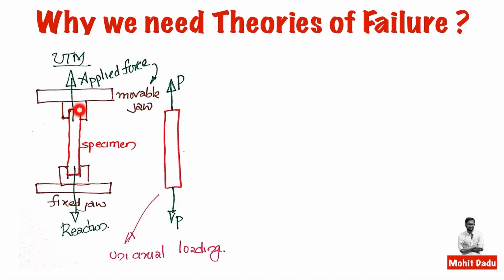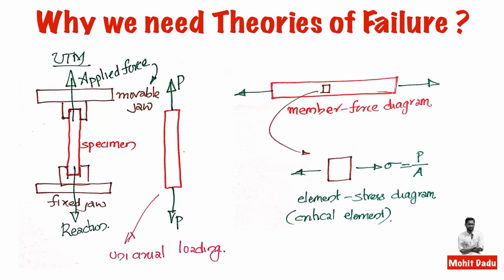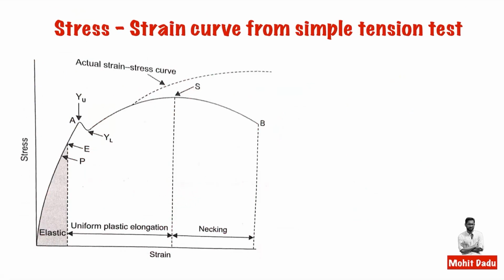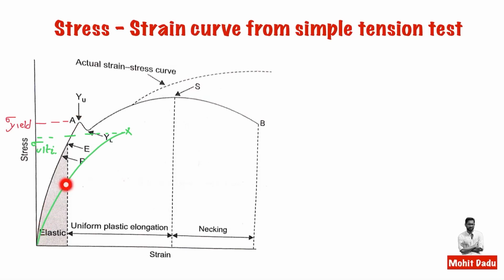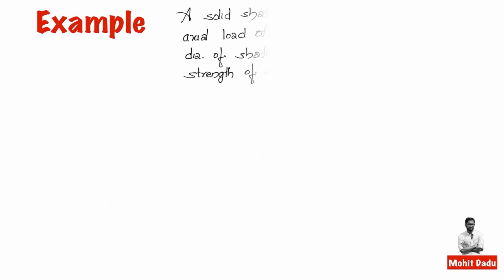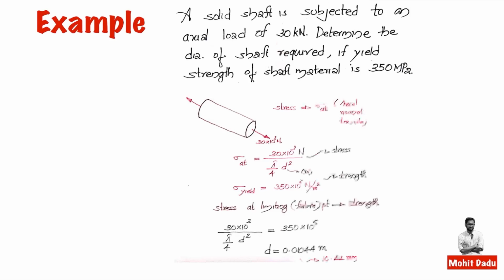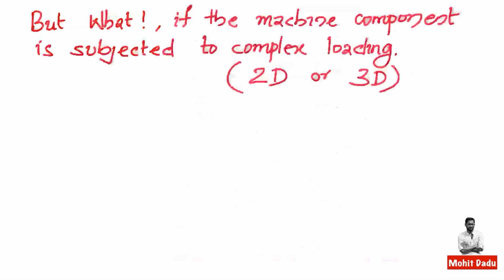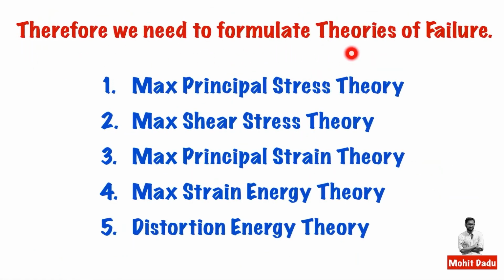Why do we need Theories of Failure | Design of Machine Elements | DME - I Module 2(II) | KTU | S7 ME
Why we need Theories of Failure | Design of Machine Elements | DME - I | KTU | Module II | S7 ME |